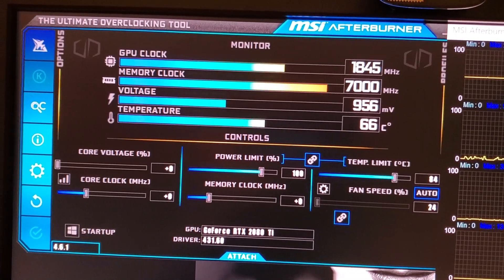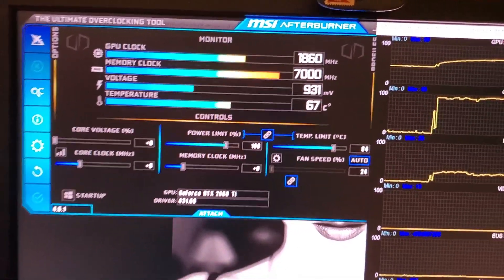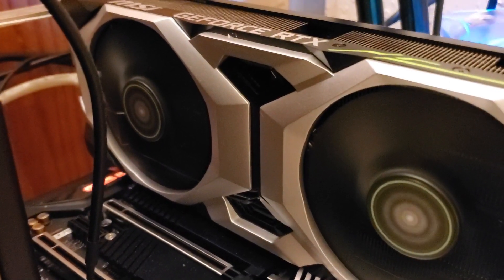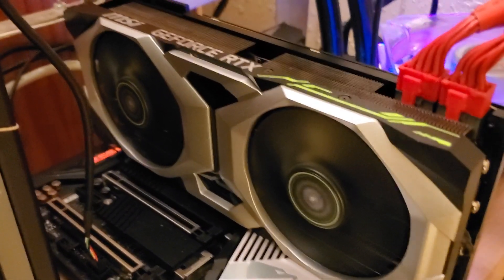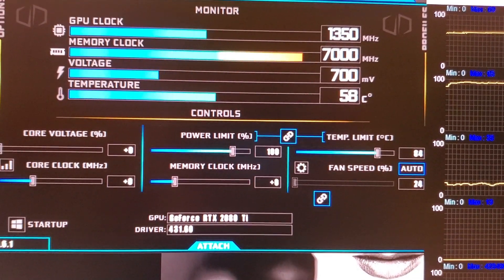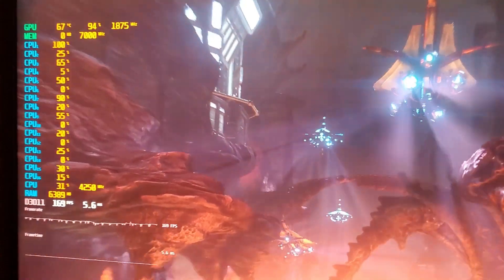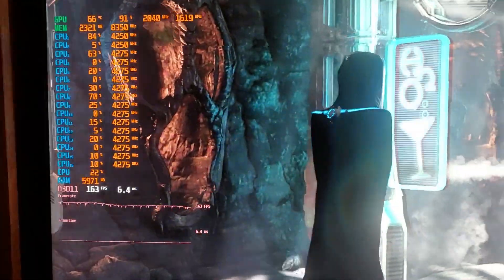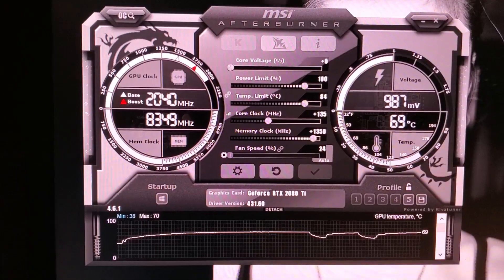MSI 2080 TI - Ventus OC - Quick Impressions.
RTX 2080 TI Ventus 11G OC.

This is meant for any clever Amazon super sleuths that realize this card is the cheapest "Overclocking card" on Amazon right now, but couldnt find any reviews on it, since only the ultra high end 2080ti's tend to get reviewed.

What makes the 2080 Ti Ventus interesting, is that when other companies are selling absolute barebones stock 2080tis for the same price - this one has a moderate overclock on it, and a decent heatsink. So you get more for the money, at the same price other companies are selling the stock ones for.

But the results from the overclock show, this card is no slouch - there is a ton of headroom on this card - all while being $200 less then high end Ti's. I feel like this card is a hidden gem.

This isnt meant to be a review, just quick sneak peek. I tried to organize the footage so this was atleast watchable, but I am no video editor, so forgive the simplicity.

Final results from alittle driver tweaking, and max OC.

+130 on the core, and + 1350 on the memory.